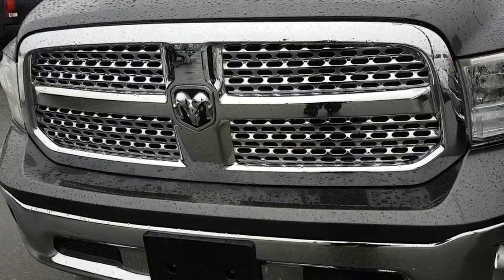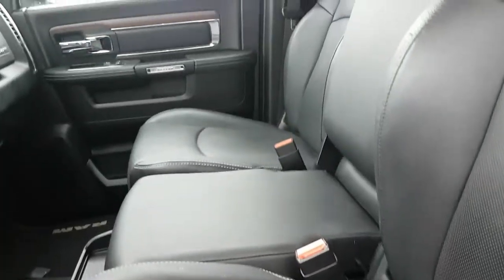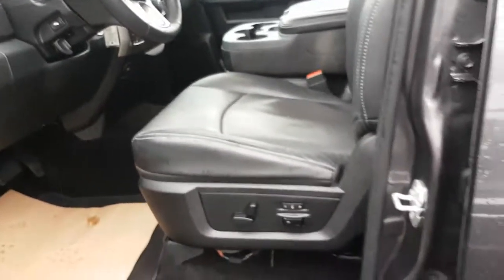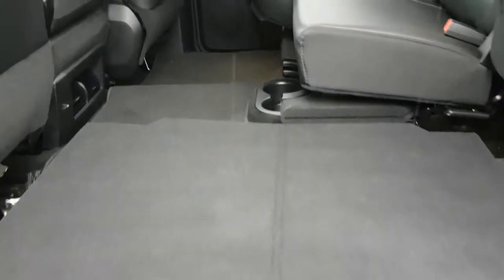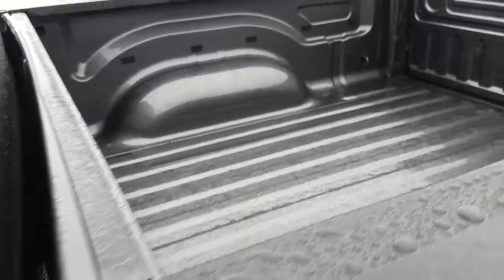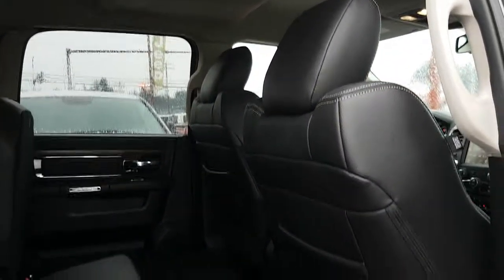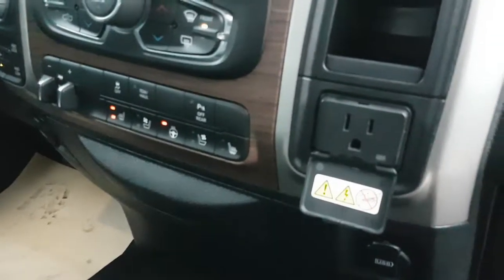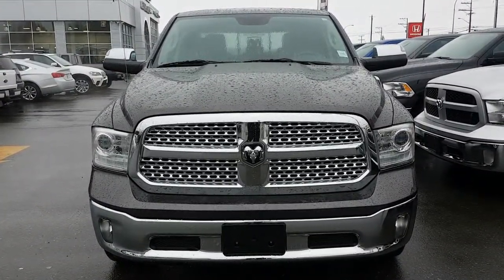2015 Ram 1500 Laramie EcoDiesel Crewcab 8 Speed Transmission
2015 Ram 1500 Laramie Crewcab EcoDiesel best in class fuel economy for any Half ton pickup !! lots of goodies on this truck
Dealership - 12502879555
D#9332